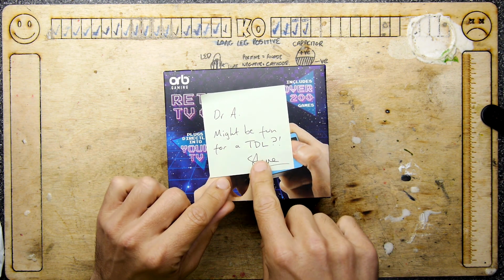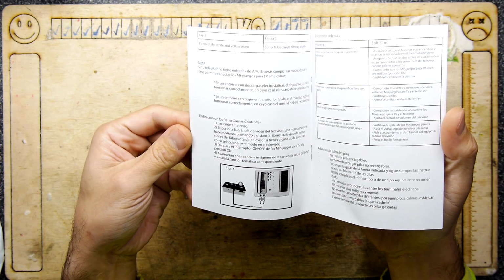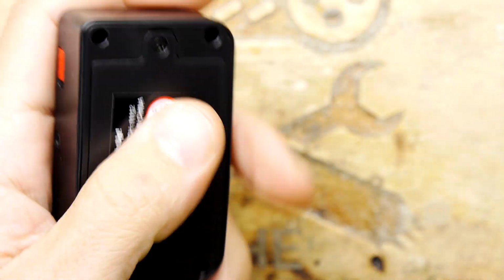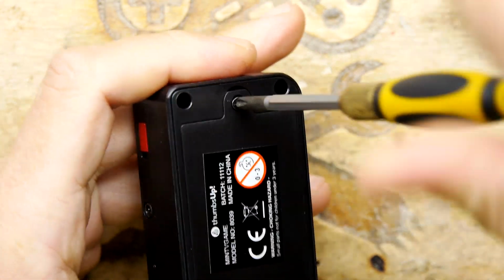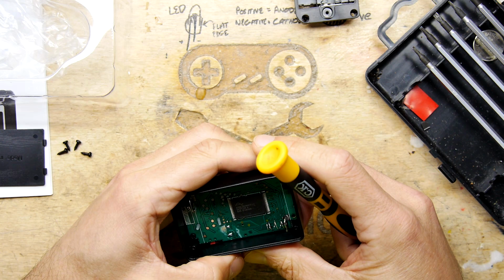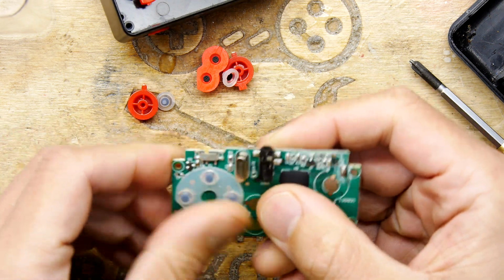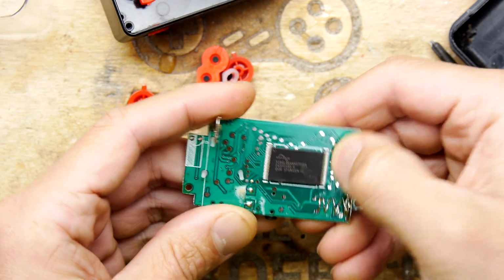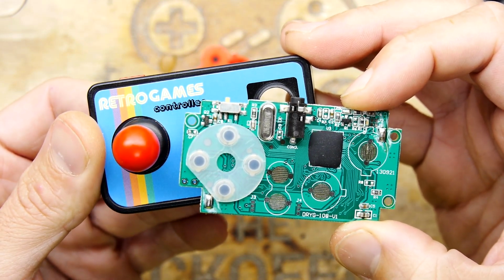Retro TV Game Inspection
TDL- Retro TV Game Inspection

Lets have a look inside one of these cheap-ish TV game systems!

There are plenty of retro game systems on amazon, take your pick!